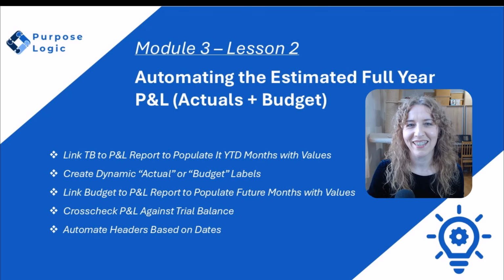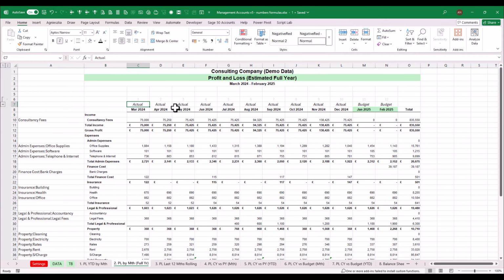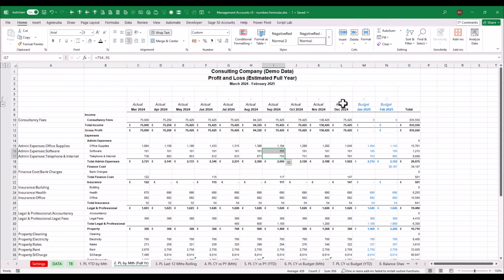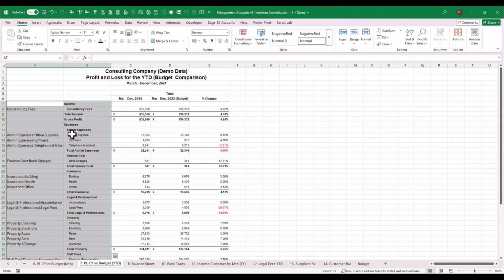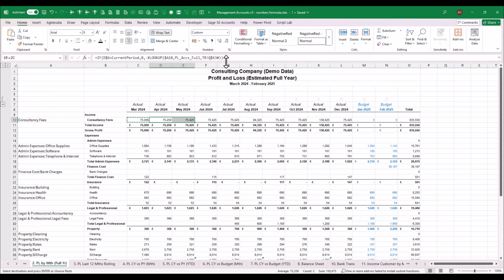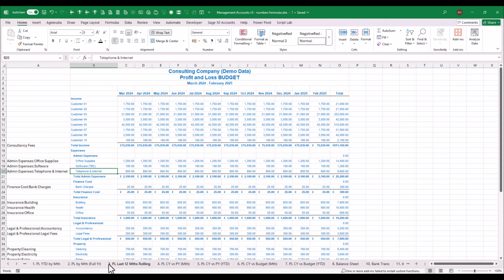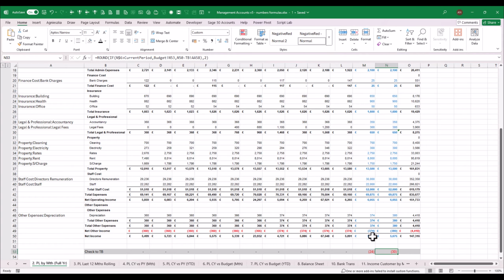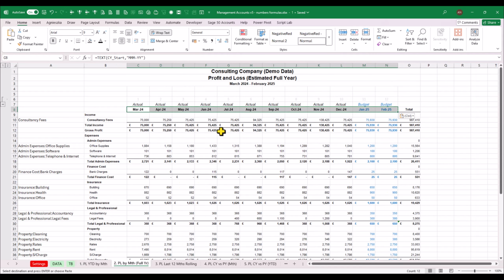How I Automate Management Accounts in Excel - Part 12 | Automate Full Year P&L (Actuals + Budget)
Automating the Estimated Full Year P&L (Actuals + Budget) |

In this lesson, we cover:
• Link TB to P&L Report to Populate It YTD Months with Values
• Create Dynamic “Actual” or “Budget” Labels
• Link Budget to P&L Report to Populate Future Months with Values
• Crosscheck P&L Against Trial Balance
• Automate Headers Based on Dates